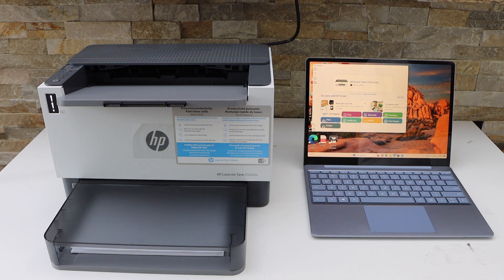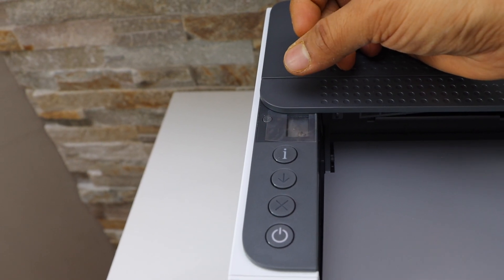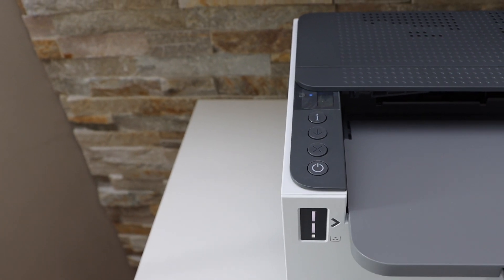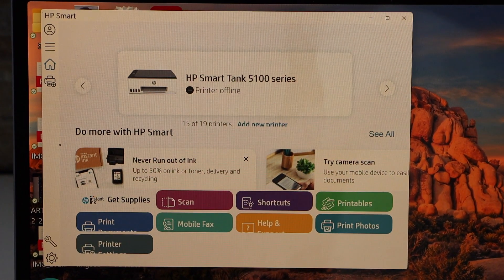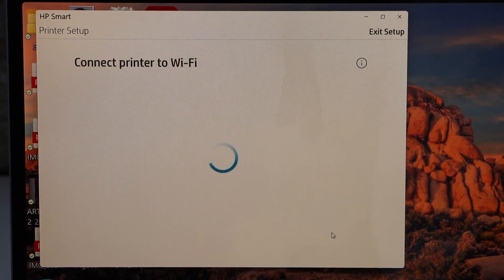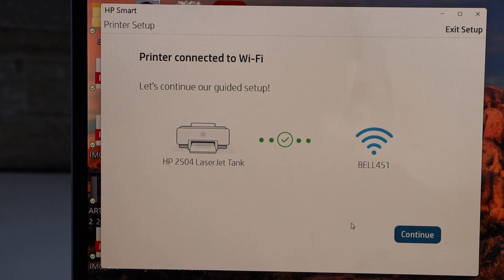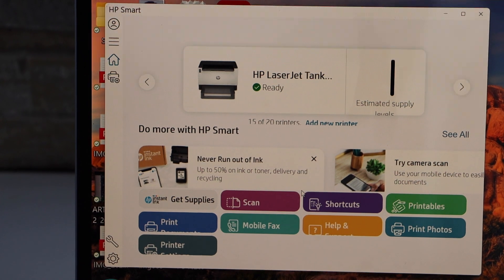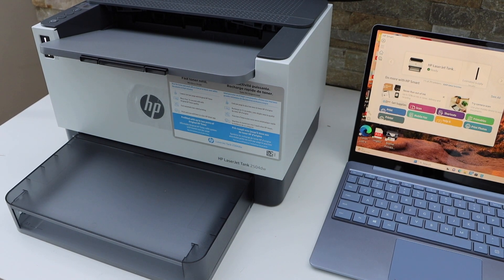HP Laserjet Tank 2502dw | 2504dw | 2506dw, WiFi Setup, Connect To Wireless Network Of Home / Office.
This video reviews how to do the complete WiFi setup & of the HP LaserJet Tank 25402dw, 2504dw, and 2506dw  Printer. This printer is wireless; the video shows how to connect to the wifi network using the Windows laptop.